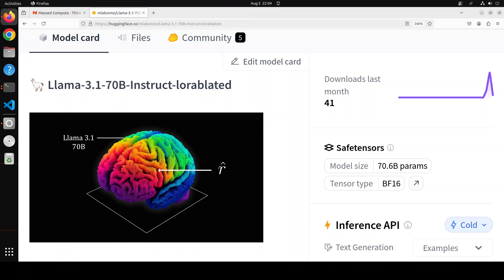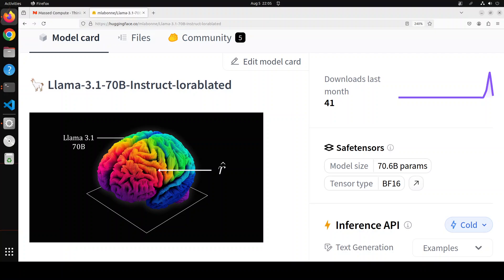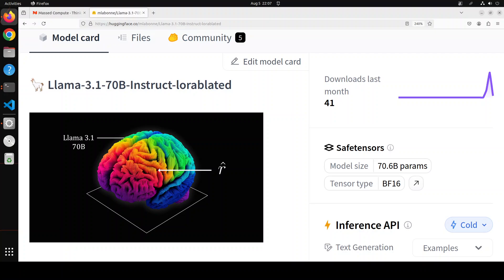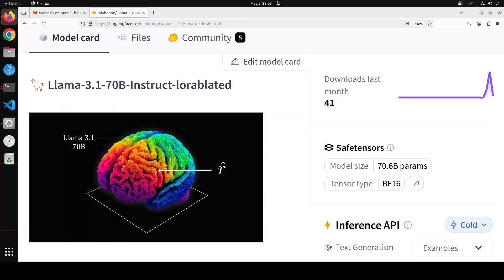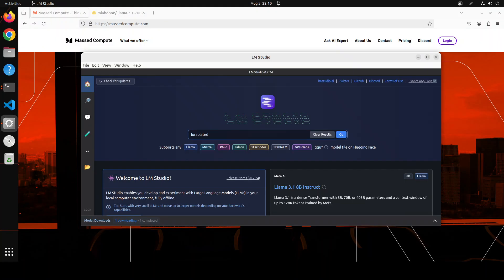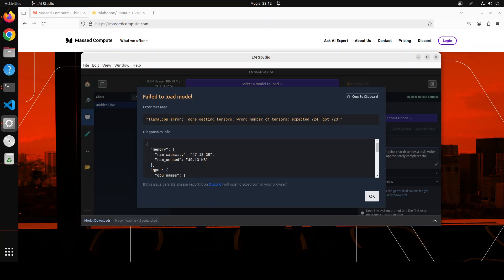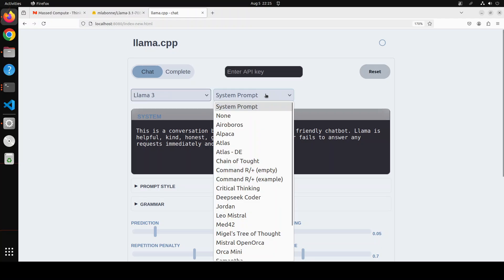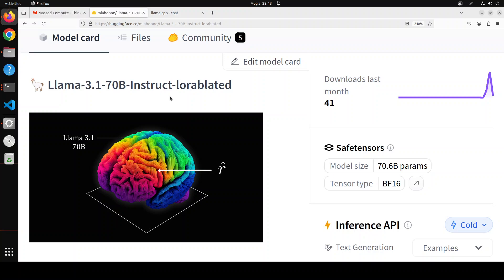Llama-3.1 70B Instruct Lorablated - Uncensored Llama 3.1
This video shows how to locally install Llama 3.1 8B Instruct abliterated model, which is an uncensored version of Llama 3.1 70B Instruct created with abliteration.